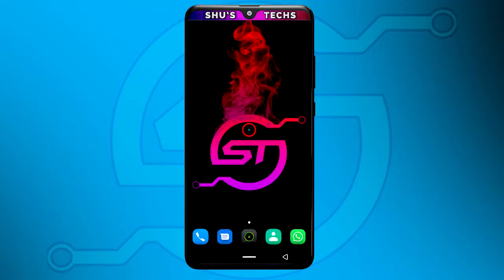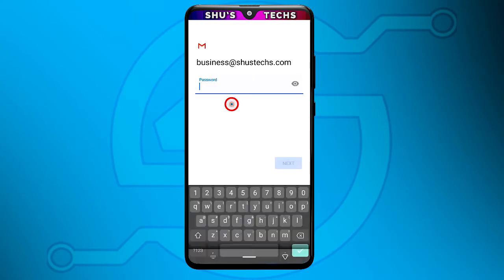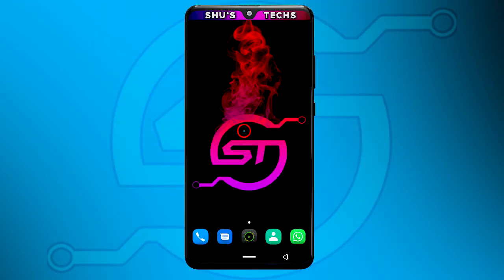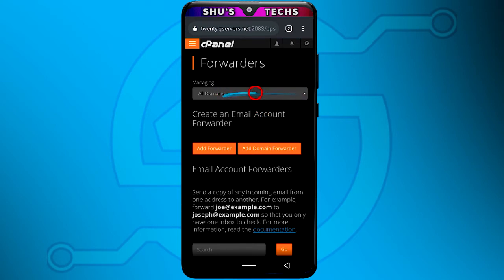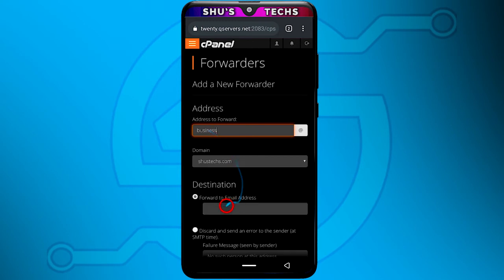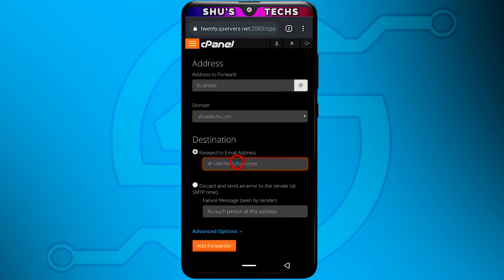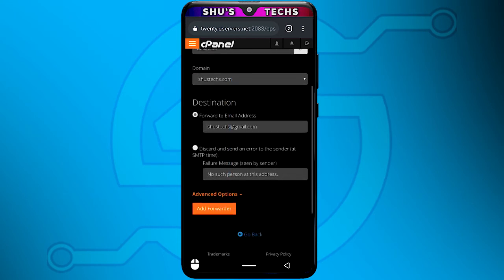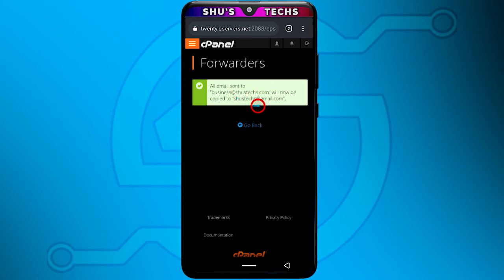How To Access Domain Emails with Your Gmail App (Android Tutorial): Create Email Forwarders